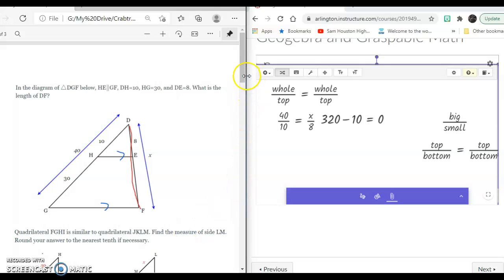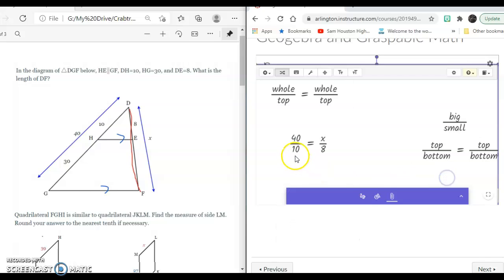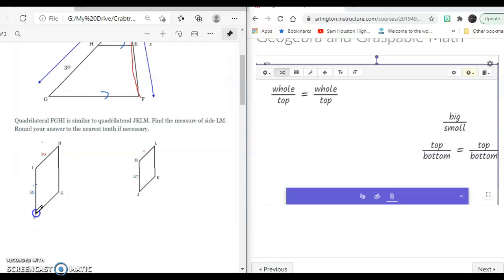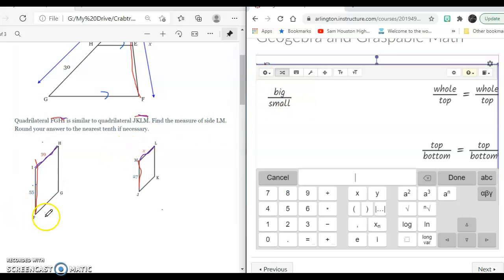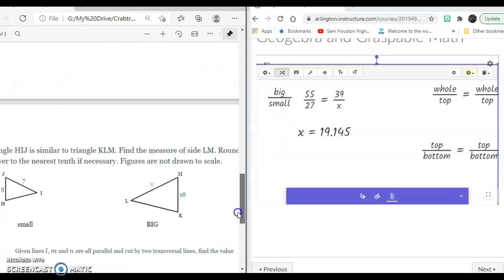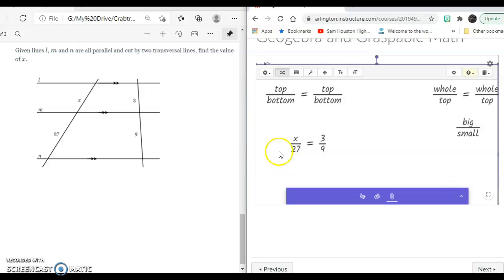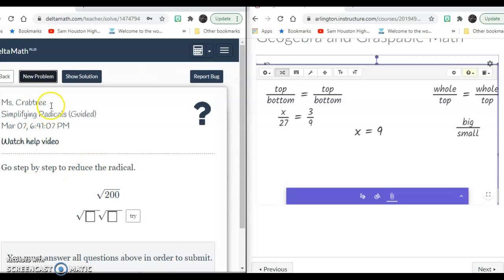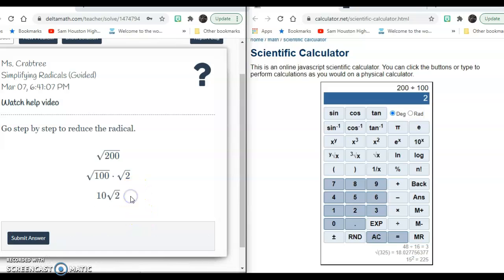Review on similarity